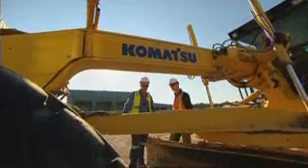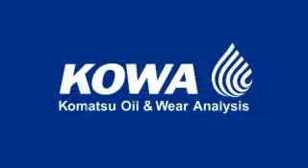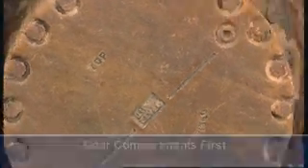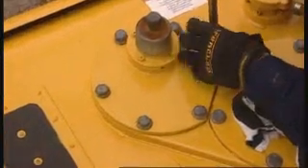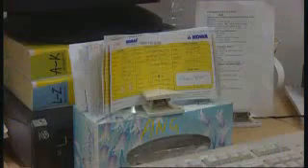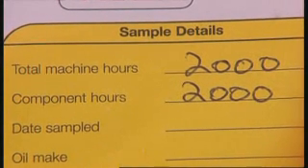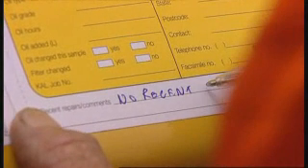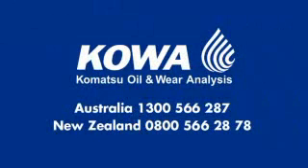KOWA Instructional Video.wmv